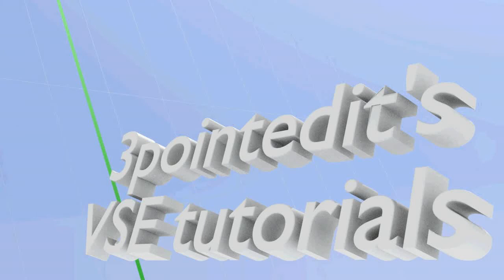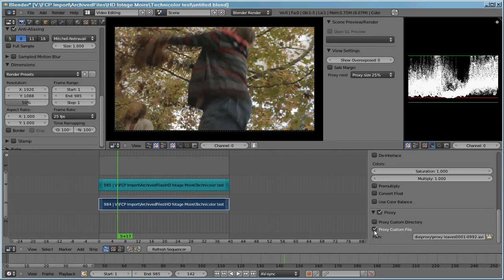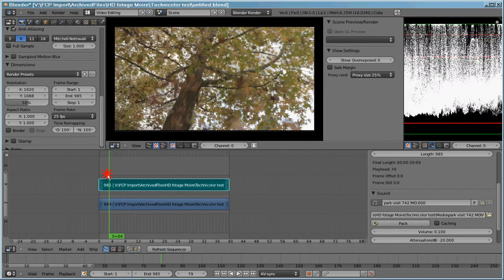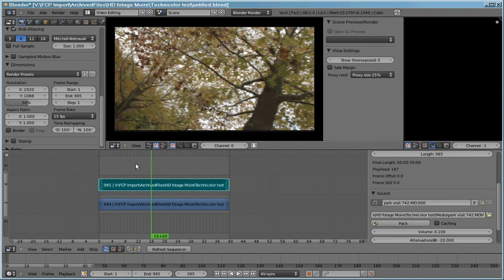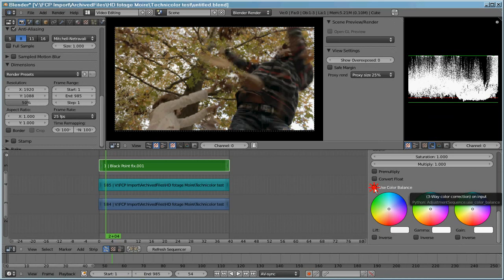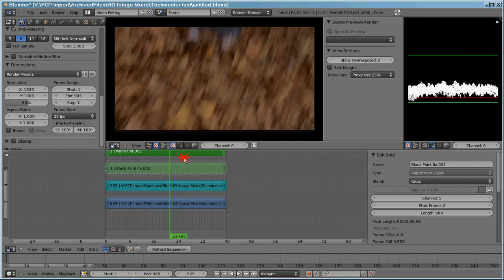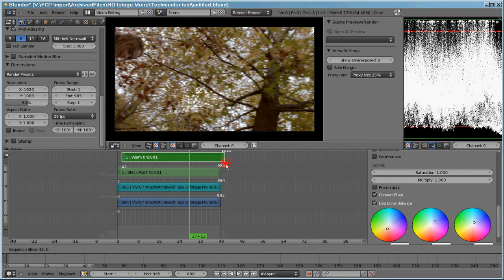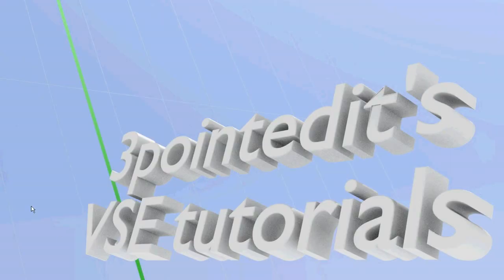VSE Tutorial-Transforms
Blender 2.57 VSE tutorial explaining the use of the Transform effect. I have corrected a clip of h264 hires footage that uses a proxy. The Transform strip is a non destructive reusable effect that can slide around the timeline.